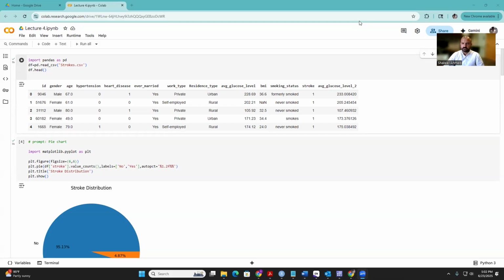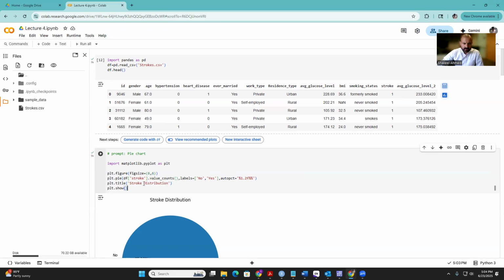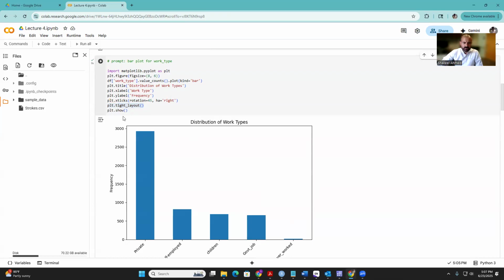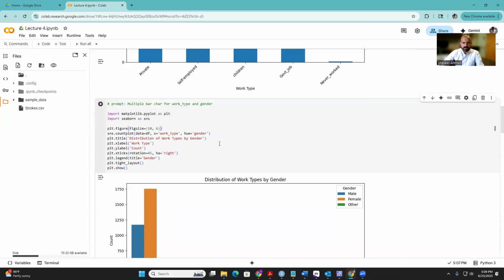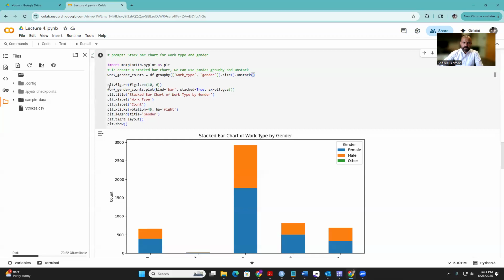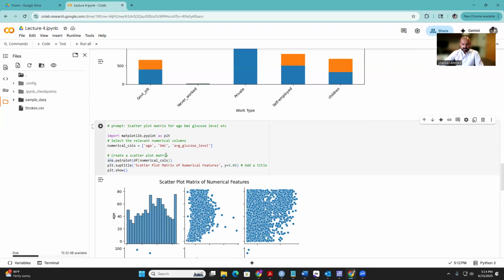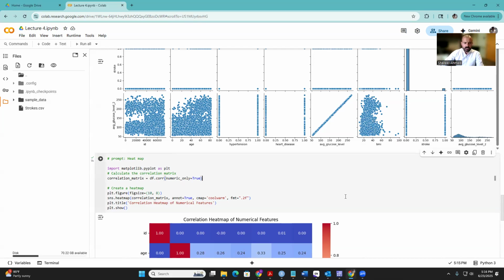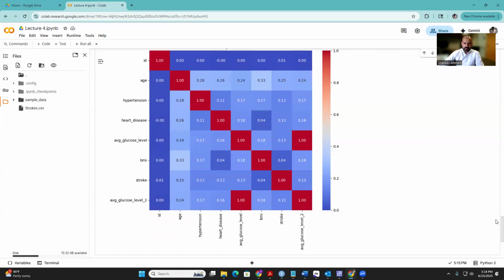Data Visualization in Python: Pie Chart, Different Bar Charts, Scatter Plot Matrix & Heat Maps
In this Python tutorial, learn how to visualize your data effectively using a variety of plots. We cover how to create pie charts, simple bar charts, multiple and stacked bar charts, scatter plot matrices, and heat maps — all step-by-step with practical examples.